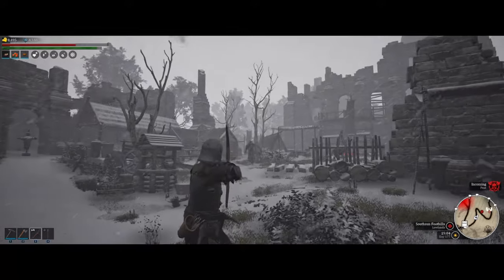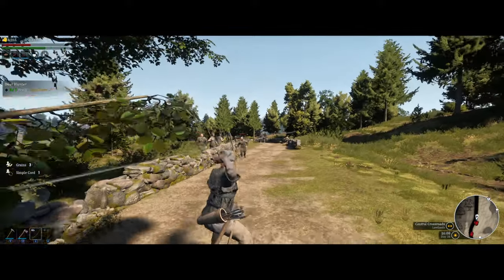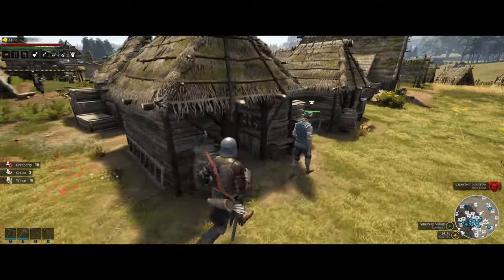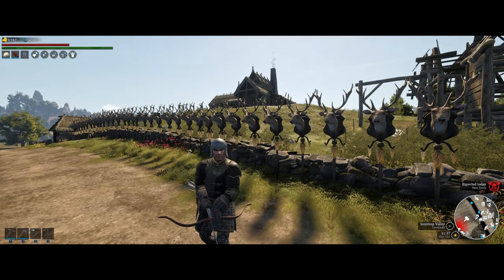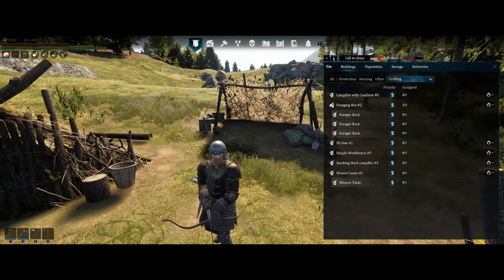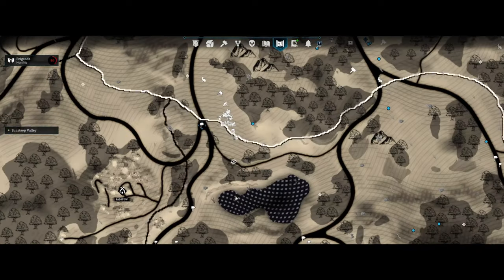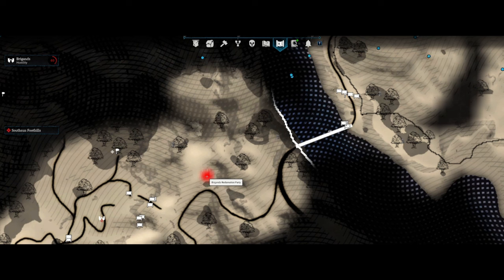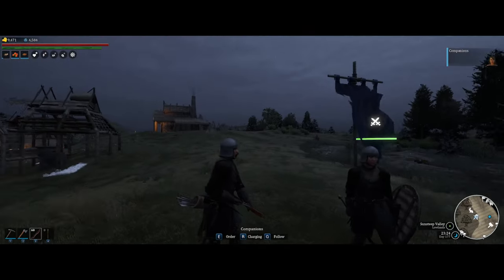Bellwright - 20 Tips & Tricks that you didnt know about!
Here we have 20 diffrent tips and tricks that will help you with your playthrue for Bellwright!
Timestamps:
0:00 - Intro
0:15 - Tip 1
1:04 - Tip 2
1:26 - Tip 3
1:59 - Tip 4
2:14 - Tip 5
3:01- Tip 6
3:29 - Tip 7
3:44 - Tip 8
4:14 - Tip 9
4:47 - Tip 10
5:17 - Tip 11
6:00 - Tip 12
6:11 - Tip 13
6:29 - Tip 14
6:42 - Tip 15
7:16 - Tip 16
7:42 - Tip 17
8:04 - Tip 18
8:14 - Tip 19
9:13 - Tip 20
9:46 - Ending